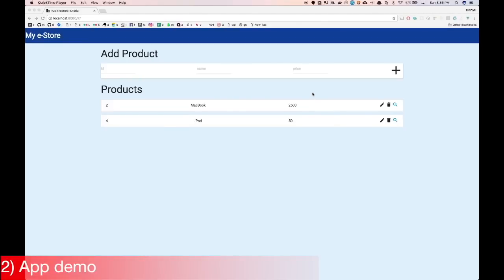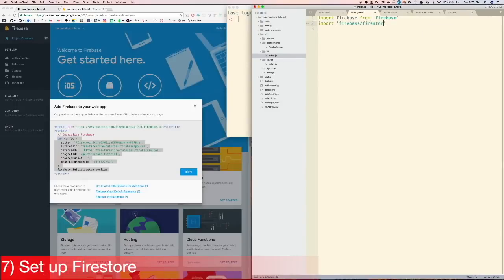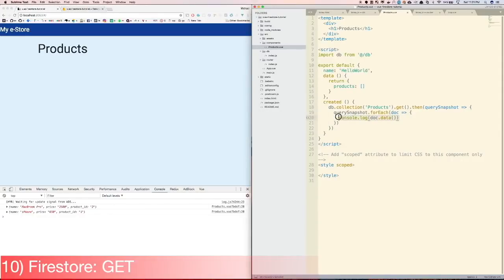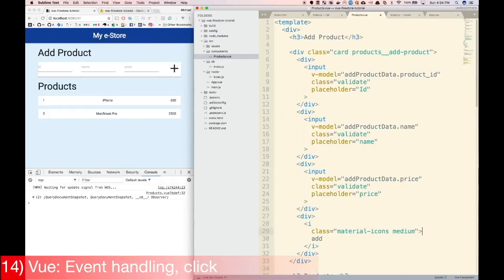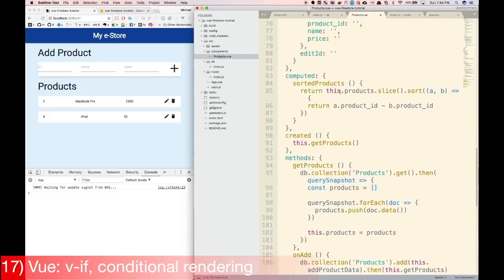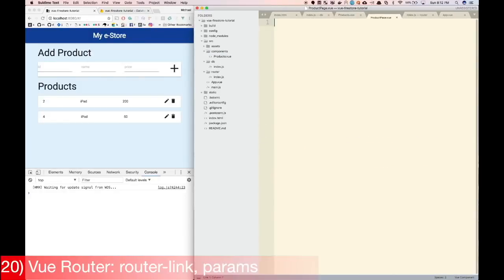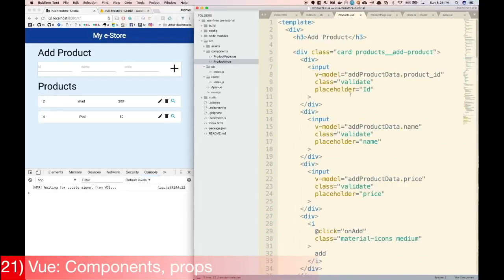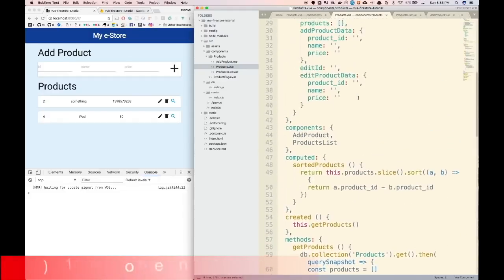Vue.js & Firestore Tutorial - Full Project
Learn Vue.js 2 with this tutorial and use Firestore to build a CRUD app. Click on the times below to jump directly to that part of the video.

⭐️Contents ⭐️

1) 00:00 - Topics
2) 00:25 - App demo
3) 01:08 - GitHub repository
4) 01:19 - Why Vue?
5) 01:39 - Install Vue
6) 03:29 - Set up layout with Materialize
7) 05:35 - Set up Firestore
8) 07:53 - Vue: Managing state with "data"
9) 10:08 - Vue: Lifecycle methods, "created" example
10) 10:36 - Firestore: Getting data
11) 13:46 - Vue: Rendering a list with "v-fore"
12) 15:35 - Vue: Keeping the template simple with "computed" properties
13) 18:00 - Vue: Controlling inputs with "v-model"
14) 19:41 - Vue: Event handling, "click" example
15) 20:31 - Firestore: Adding data
16) 24:53 - Firestore: Deleting data
17) 25:00 - Vue: Conditional rendering with "v-if"
18) 28:39 - Vue: Dynamic classes with "v-bind:class" (or :class)
19) 29:39 - Firestore: Set/update data
20) 32:39 - Vue Router: "router-link" and params
21) 39:13 - Vue: Scaling with "components" and "props"